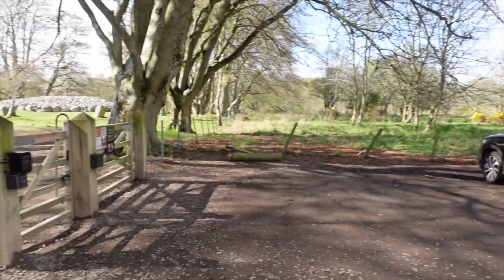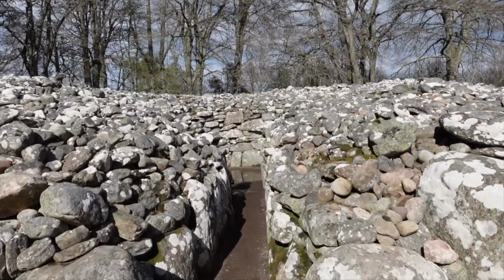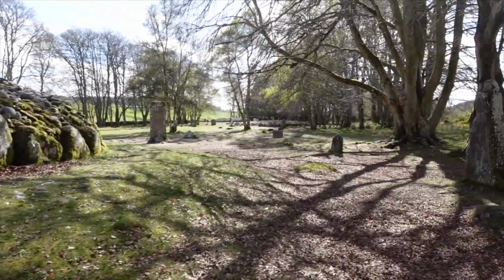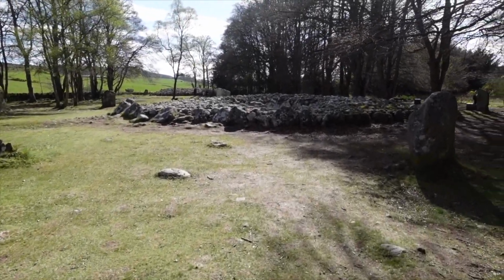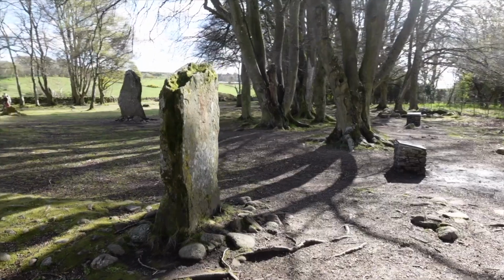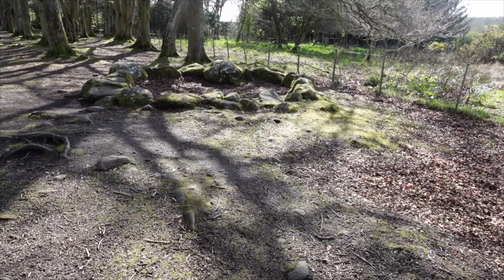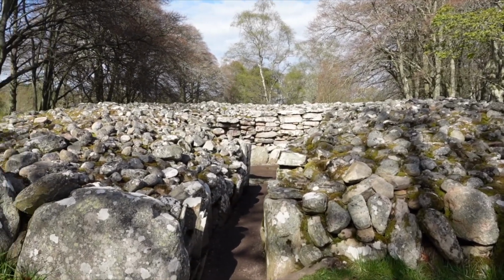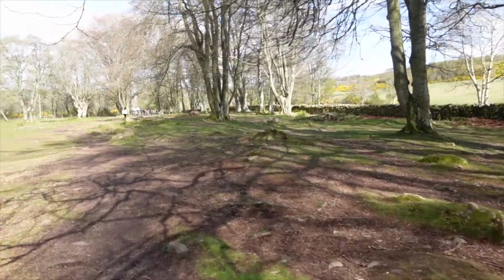CLAVA CAIRNS ..4,000yr old burial sight!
Bronze Age burial site outside of Inverness, Scotland.